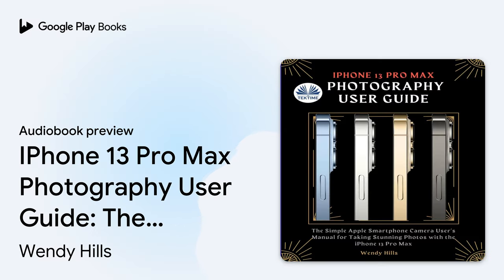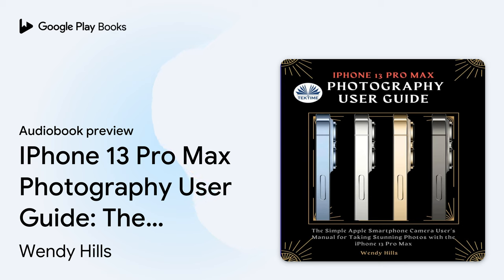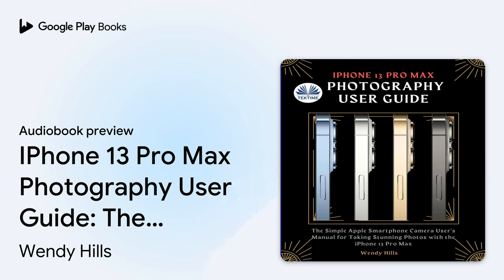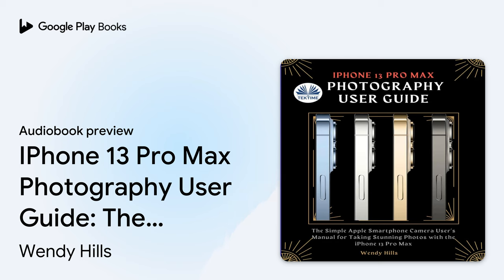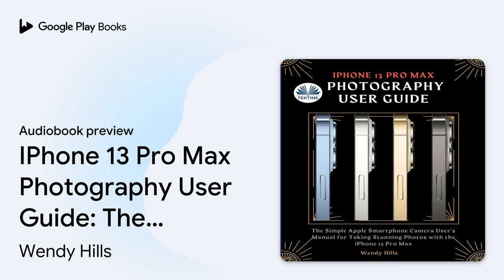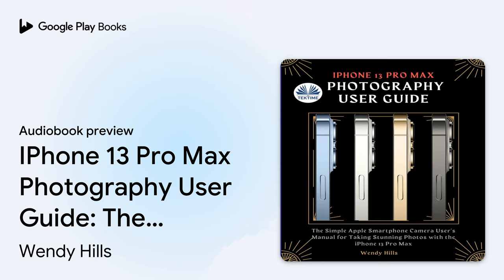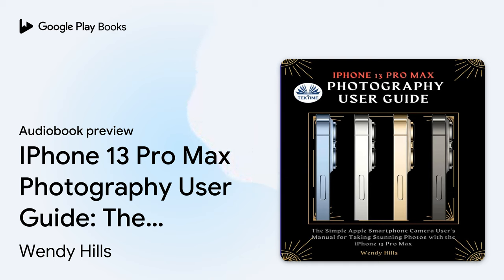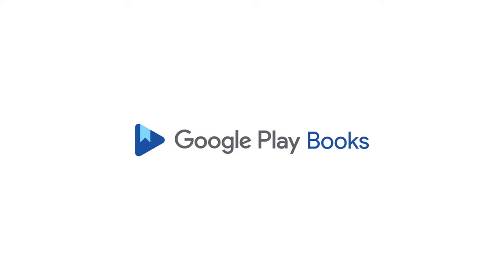IPhone 13 Pro Max Photography User Guide: The… by Wendy Hills · Audiobook preview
IPhone 13 Pro Max Photography User Guide: The Simple Apple Smartphone Camera User's Manual For Taking Stunning Photos With The IPhone 13 Pro M
Authored by Wendy Hills
Narrated by Ian A Miller

0:00 Intro
0:03 IPhone 13 Pro Max Photography User Guide: The Simple Apple Smartphone Camera User's Manual For Taking Stunning Photos With The IPhone 13 Pro M
0:35 Introduction
6:11 About this Book
7:00 Chapter 1
14:39 Outro

BOOK DESCRIPTION

If you thought iPhone 12 or any other previous iPhone to have come from Apple is the bomb, wait till you start using your iPhone 13 Pro. On this phone, Apple took it to a new level that will be difficult for competitors to catch up with any time soon.Anyone on the Apple Ecosystem should consider him or herself fortunate to be alive to witness the advanced technology behind the hood that makes life when using the iPhone 13. With more and more people using video technology for their everyday use, Apple has included a whole new lot of video-related features that can help you use your iPhone for cinematography purposes.The iPhone camera has so many hidden features and tricks that you probably don’t know about and only a book like this can help to expose those hidden features for you.If you have an iPhone 11 Pro and want to be able to take stunning photos with it, then this book is for you.

Now that you have got the iPhone 13 Pro Max, you are probably wondering what next? How do you make the most of this flagship phone and learn to use some of the hidden features of the phone?If you thought iPhone 12 or any other previous iPhone to have come from Apple is the bomb, wait till you start using your iPhone 13 Pro. On this phone, Apple took it to a new level that will be difficult for competitors to catch up with any time soon.Anyone on the Apple Ecosystem should consider him or herself fortunate to be alive to witness the advanced technology behind the hood that makes life when using the iPhone 13. With more and more people using video technology for their everyday use, Apple has included a whole new lot of video-related features that can help you use your iPhone for cinematography purposes.The iPhone camera has so many hidden features and tricks that you probably don’t know about and only a book like this can help to expose those hidden features for you.If you have an iPhone 11 Pro and want to be able to take stunning photos with it, then this book is for you.This time with the launch of the iPhone 13, they have included camera upgrades like Portrait mode video, updated filter systems, ProRes, and so much more, but will require that you master the camera setting for you to be able to use it to capture great shots, which is why you should be ordering this book right away because it is going to tell you how to do just that.Very often the manuals and user guides that accompany devices tend to be basic on providing the best tricks and tips required to get the best…

AUDIOBOOK DETAILS

Language: English
Publisher: Tektime
Published on: November 11, 2021
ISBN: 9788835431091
Duration: 2 hr, 26 min
Genres: Business & Economics / Industries / Media & Communications, Computers / Design, Graphics & Media / Photography